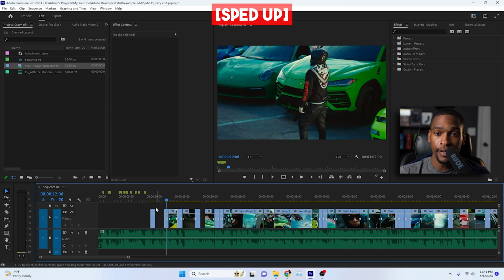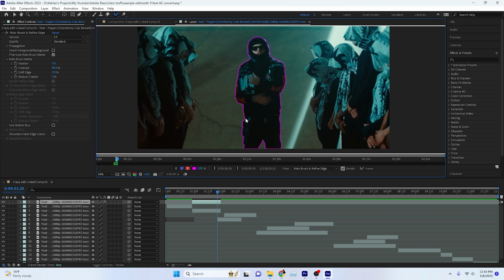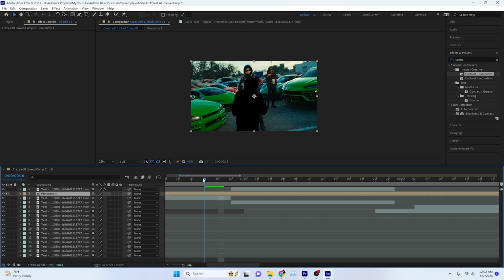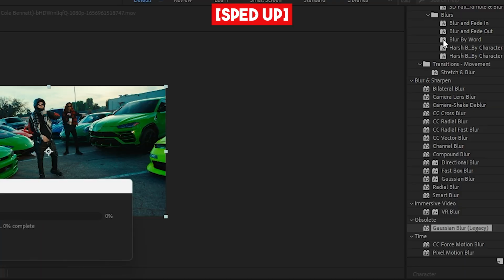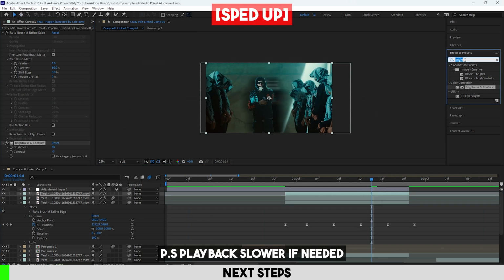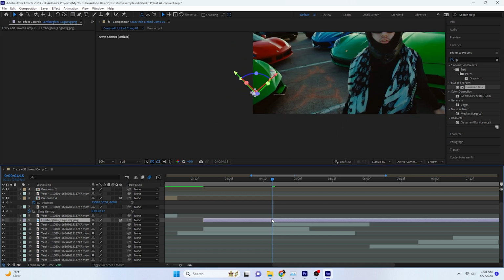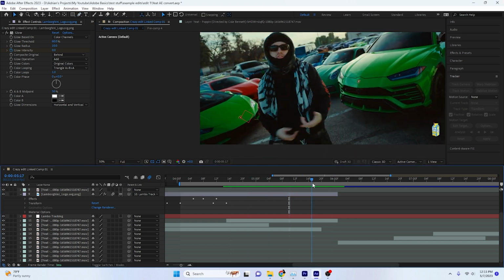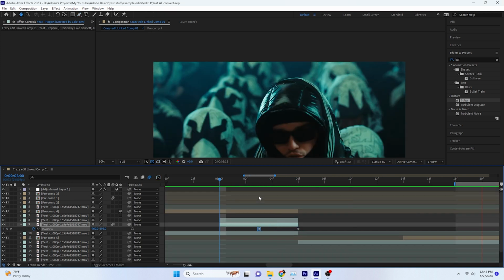How to Edit a Music Video Like a Pro: A Step-by-Step Guide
I wanted to share with you guys a few tricks I learnt over the years for editing on premiere pro and affter effects. This Video will show you an in depth break down of how you can do crazy video edits yourself. If the video goes too fast, watch it fully once then rewatch the parts you need at a slower speed.

Thank you to everyone reaching out asking questions and sharing words of encouragement, you guys are amazing.

⭐My Gear⭐
Sony Alpha 6400

Sigma 18-35mm (adapter needed)

TimeStamps:
0:00 Intro
0:27 Automated AI Cutting
0:58 Cutting on Beat
1:56 Replace With After Effects Composition
2:25 Flash Transition
2:45 Why Learn To Edit Videos
2:57 Freeze Frame in After Effects
3:29 Cutting out objects
5:04 Animating Postions/Scale/ Rotation
6:33 Liquid Explosion Effect
7:50 Clone Effect
8:28 Zoom Through Effect
9:36 Logo PopUp Glow
11:10 Tracking Motion
12:49 Sign Up For Free Presets
13:45 Zoom Through Slide
14:09 Final Watch
14:47 Final Thoughts

Yeat music video edit, video editing tutorial, Adrian Fogarty, After effects tips and tricks, liquid explosion effect, Premiere pro tips, How to Edit a Music Video Like a Pro: A Step-by-Step Guide, How to Create a Video That Stands Out | 8 Easy Steps, How to edit a perfect video: using motion graphics and captioning, How to Add Graphics to a Video | 5 Easy Steps, beginner video editor, music video editor, pro editor, editing tutorials, editing lessons, free after effects tutorial, free premiere pro lessons, Bryan Delimata, D4Darius